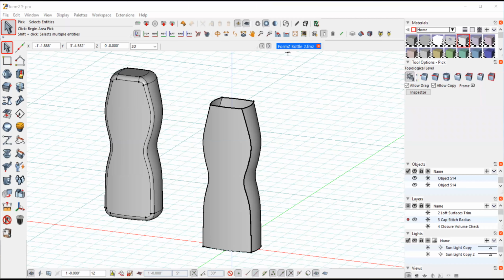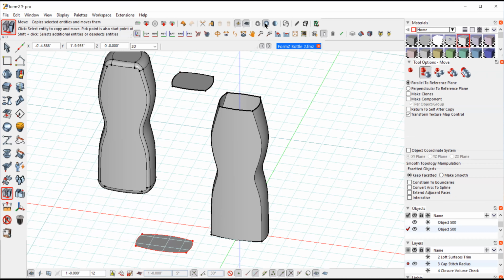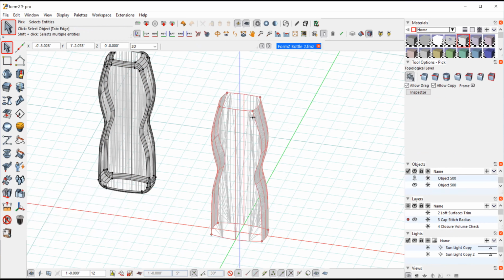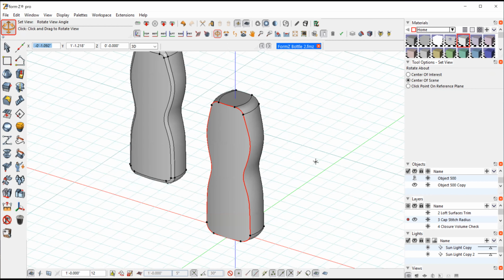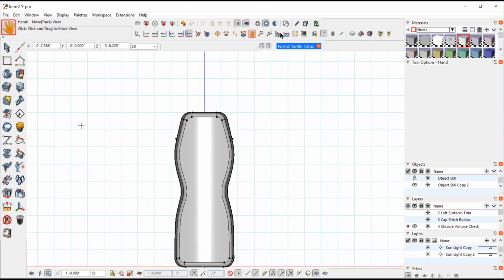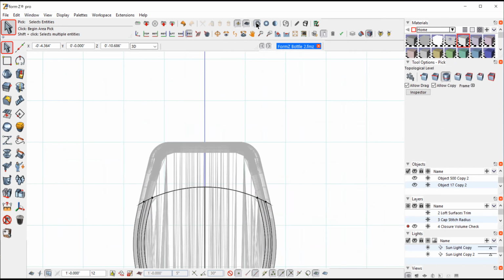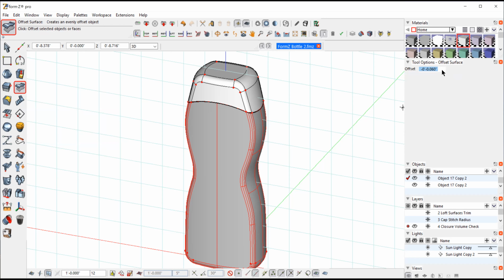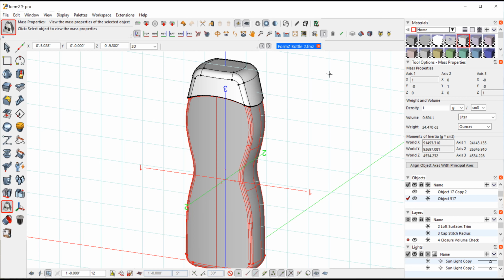Bottle 2 2 3D Form Z Solid Rad Closure